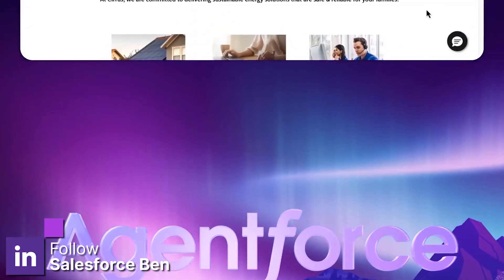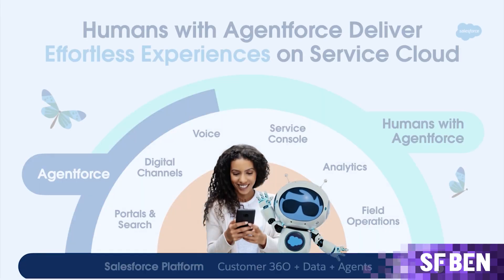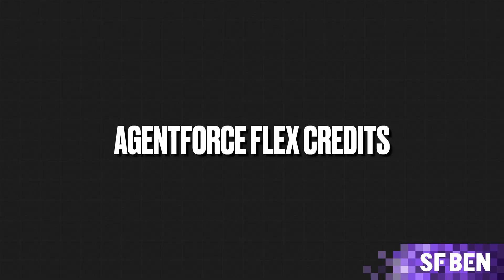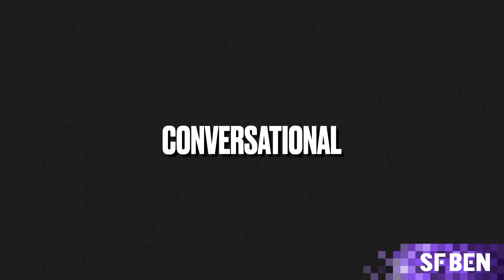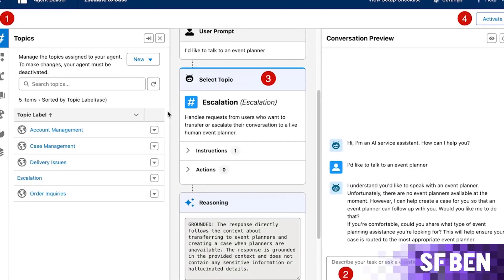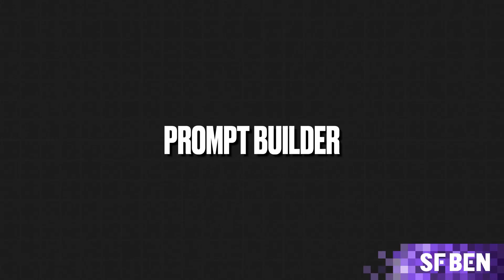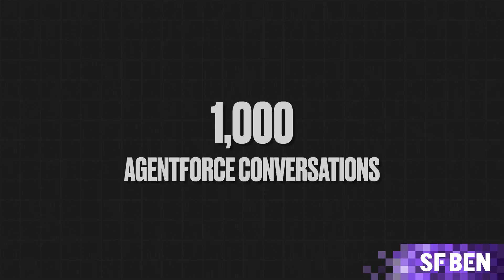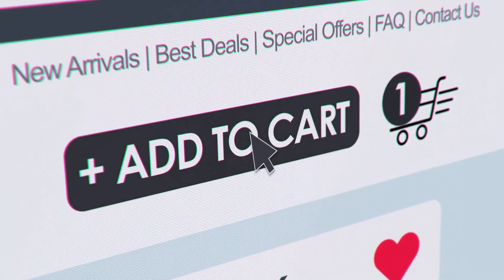Here's How to Use Salesforce Service Cloud & Agentforce for FREE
Check out everything you saw in this video through this

Thought you understood how Salesforce Foundations worked? Well, have you heard that it can interact with Service Cloud?

Find out more about how to combine the power of Salesforce Service Cloud and Agentforce with this detailed video from Ben.

Prefer reading? We've got the post for you!